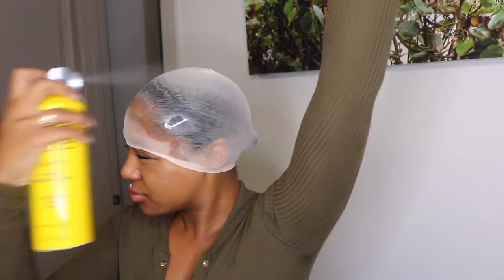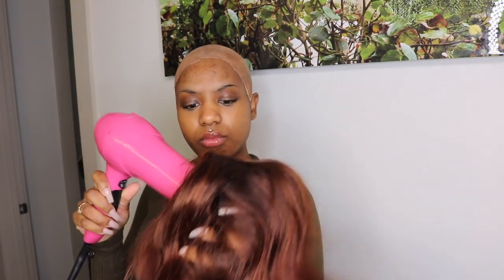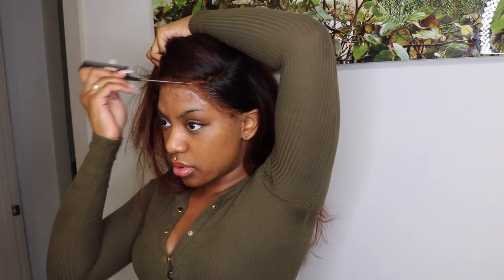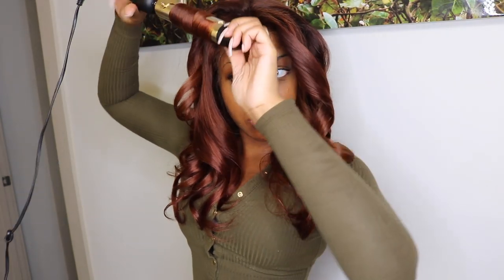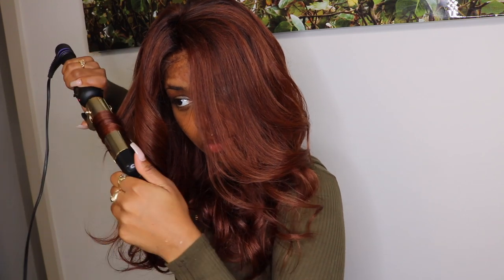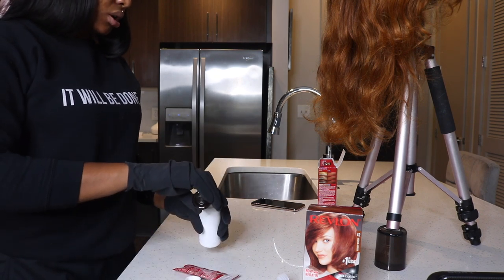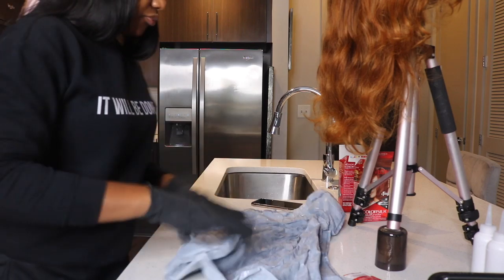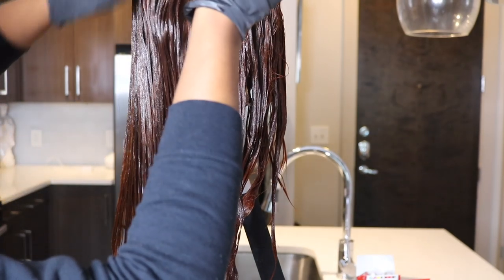WATCH ME COLOR AND STYLE MY CINNAMON RED WIG |Beginner Friendly xhiwigshair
Hope you enjoy this beautiful fall color.
This color is beginner friendly.
The dye I used is from Revlon #42.
If you recreate send me photos!

Hair from:

●▬▬▬▬▬▬▬▬▬♛Hiwigs Hair♛▬▬▬▬▬▬▬▬●
Hair details:150% Density 13*6 lace Pre-plucked body wave 20 inches